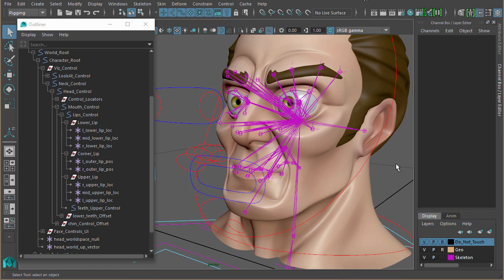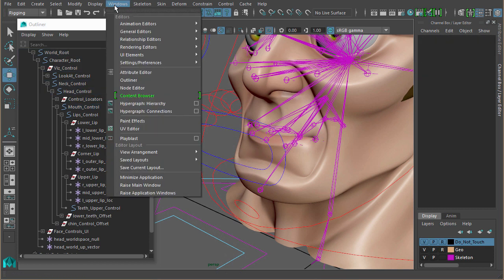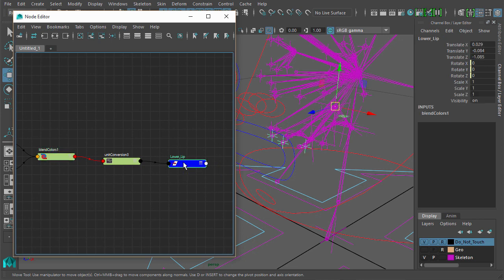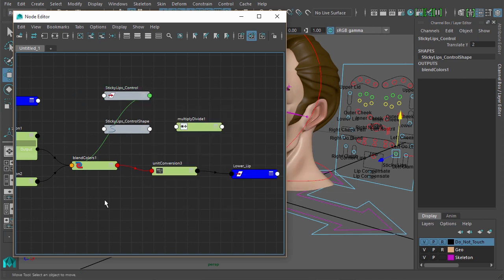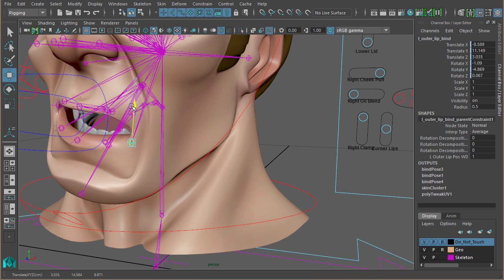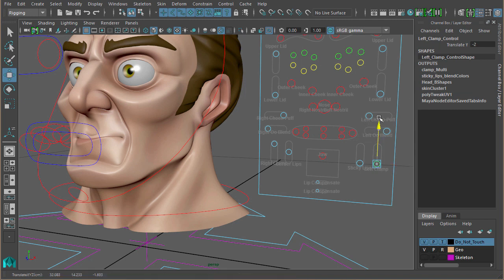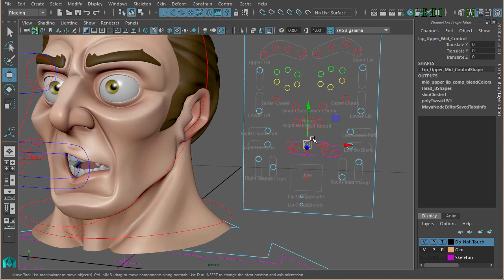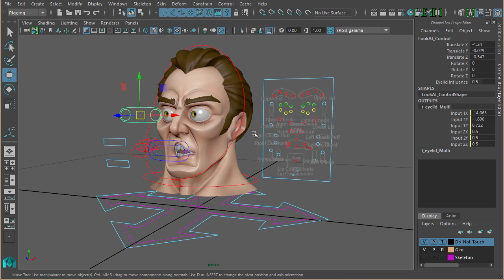Face Rigging in Maya - Part 5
In this five part series we will be looking at using Maya's utility nodes to create a detailed facial rig, while also using a combination of joints and blendshapes.

In this final video we add more functionality to the rig using the blendColors and multiplyDivide nodes.

This tutorial was originally featured in issue 211 of 3DWorld magazine.